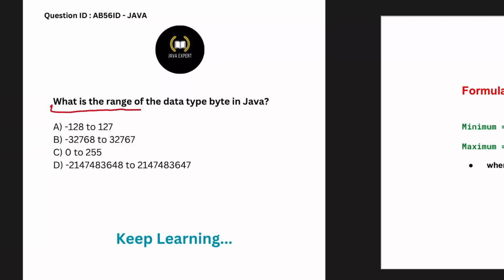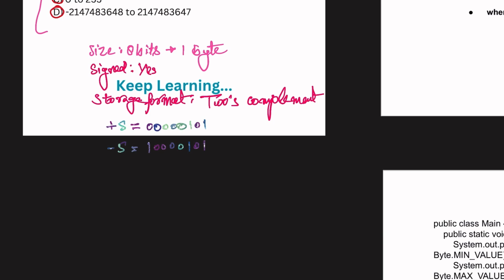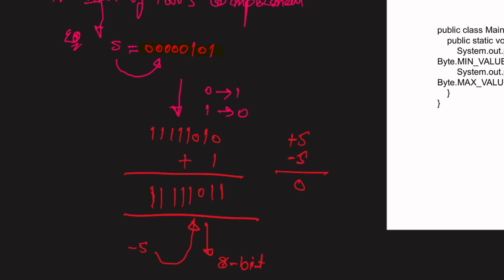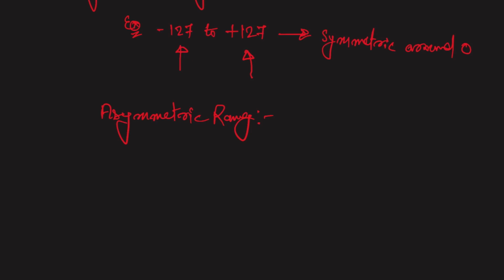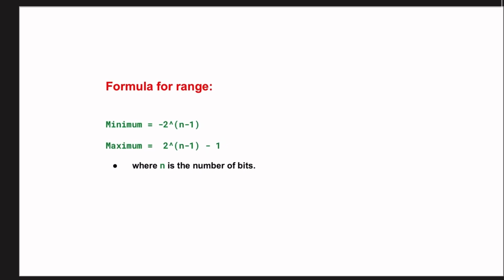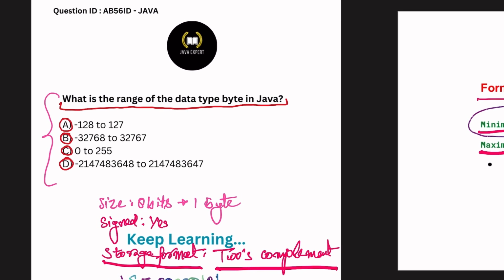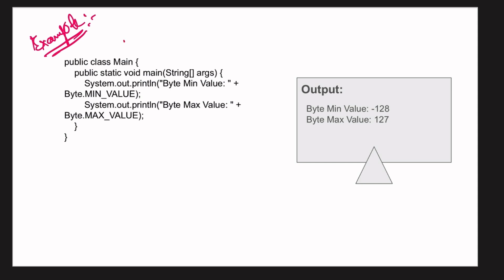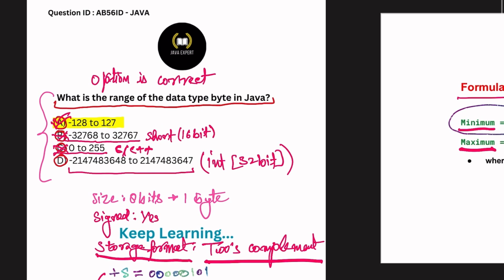What is the range of the data type byte in Java? JE Tutor Team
What is the range of the data type byte in Java?

A) -128 to 127
B) -32768 to 32767
C) 0 to 255
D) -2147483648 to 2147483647